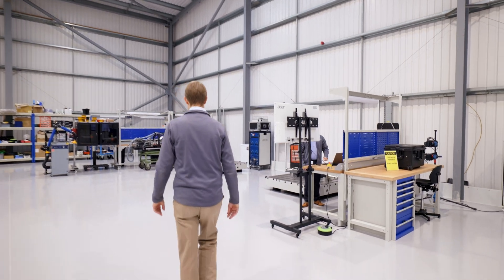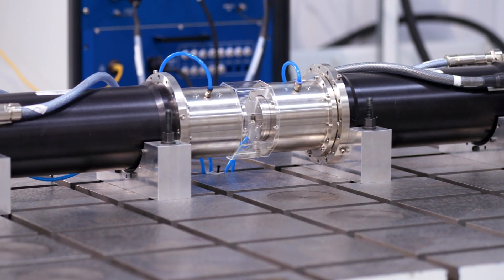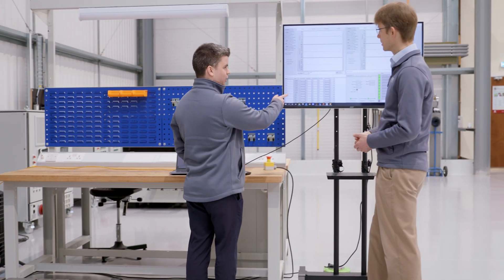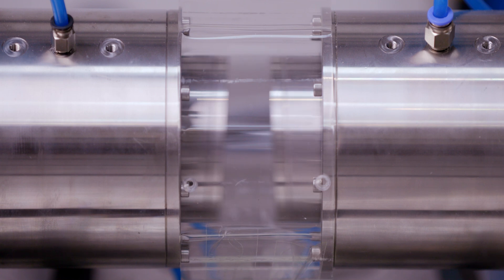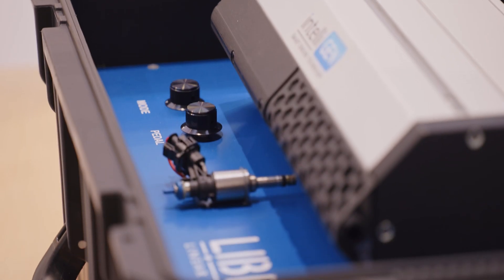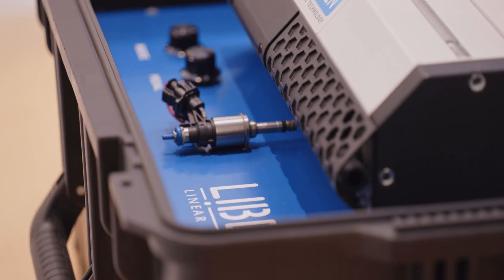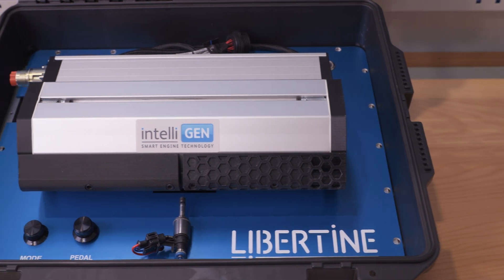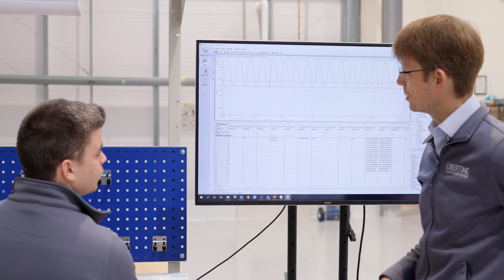Meet Libertine's team and take a closer look at Libertine's Linear Power Systems technology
We live in a world of abundant renewable energy. But this energy often arises at the wrong times, in the wrong places and in the wrong forms. The rising global demand for transport and electrical power requires renewable energy that is available, on demand, whenever and wherever it is needed.

Linear Generators can produce on-demand clean power from renewable fuels, complementing battery electrification in transport and balancing intermittent renewables on the grid. Alongside renewable solar and wind, there is a complementary role for renewable fuels - including green hydrogen, biofuels, and synthetic fuels that can be produced without fossil fuels. The diverse, distributed and variable nature of these renewable fuels requires energy conversion technologies that are more flexible, more efficient, and cleaner than the engines used in transport and electrical power generation today.

Libertine has drawn on decades of experience in the automotive and motorsport industries, consumer product engineering and low cost manufacturing techniques. The result is a technology platform for the creation of Linear Generator products to serve a wide range of transport, power generation, and energy storage applications.

A Linear Generator offers the fuel flexibility and efficiency of a solid oxide fuel cell, with cost and durability of a traditional engine. Linear Generators can power hybrid trucks and buses, especially those used for longer journeys where charging infrastructure and battery range remain a challenge. Linear Generators can power hybrid trucks and buses, especially those used for longer journeys where charging infrastructure and battery range remain a challenge.

Our mission is to bring forward the widespread use of Linear Generators in transport and distributed power applications. Libertine’s technology will help meet the global need for clean, reliable and affordable transport and electrical power wherever it is needed, transforming the lives of millions of people.